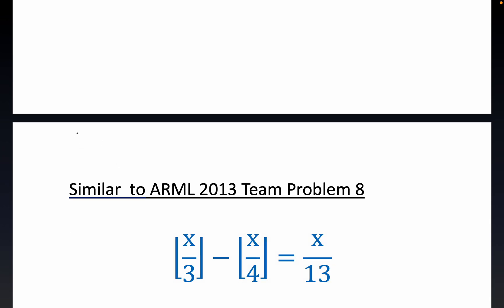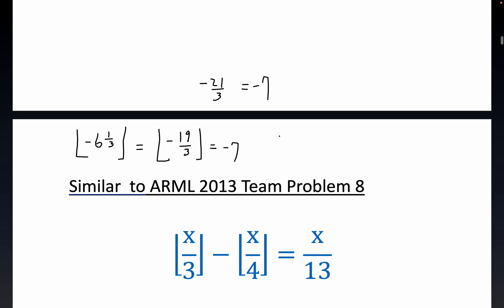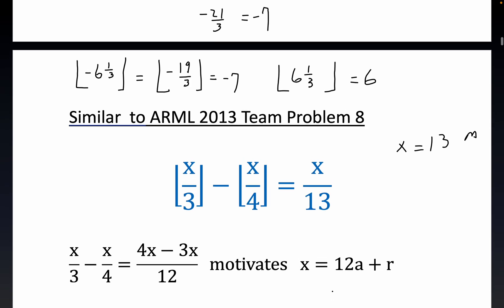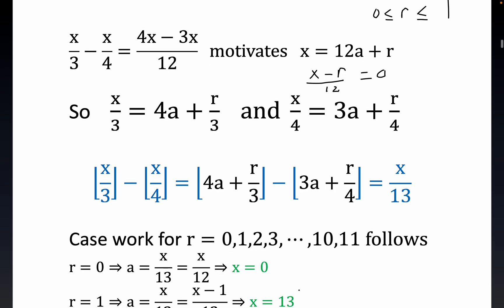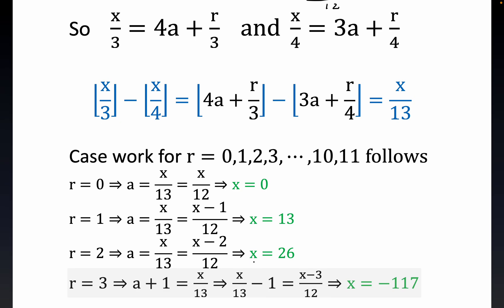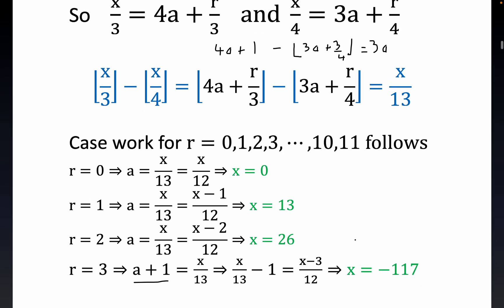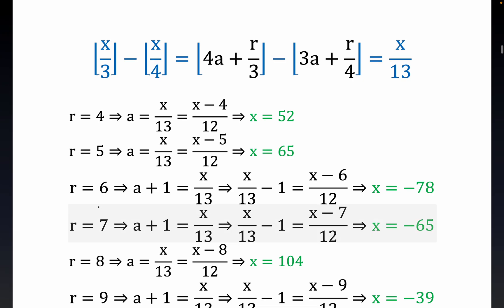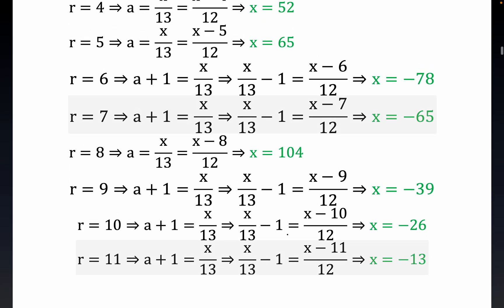Find all x satisfying ⌊x/3⌋ - ⌊x/4⌋ = x/13 Similar to ARML 2013 T-8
How do you know you have found all the solutions to a floor equation? Answer: The Division Algorithm will tell you! At least in this case where the common denominator was 12 and the remainders upon division by 12 are r=0,1,2,3,4,5,6,7,8,9,10,11. The solution book writer stated x =12q + r was a convenient representation, and indeed the casework involving all 12 remainders ensures no solution will be excluded.

Unbounded gratitude to Don Slater, Steve Adrian,  Linda Berman,  Paul Dreyer, Steve Condie, Barbara Chao  and Marty Badoian(Canton High School) for their indefatigable attention to detail and error checking while producing the best document to describe a math competition from both a historical and pedagogical perspective ever! Also much love to NTID(National Technical Institute for the Deaf) National Math Competition is a contest open to all middle school deaf and hard of hearing mathematics students.I believe the venue for the event is at Rochester Institute of Technology.
The super computing workshop conducted by Andrew J Younge was an informative audience "page turner" Hats off and all other possible laudable gestures  to employees of Sandia Labs in the great state of New Mexico!! Scaling is not dissimilar to Bailing.

ARML 2013 Fractional Floor Equation